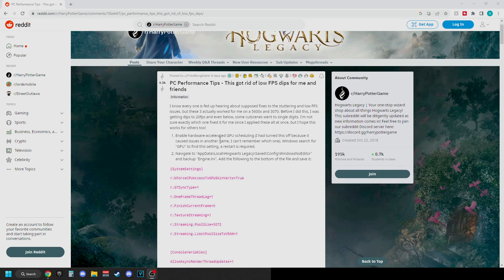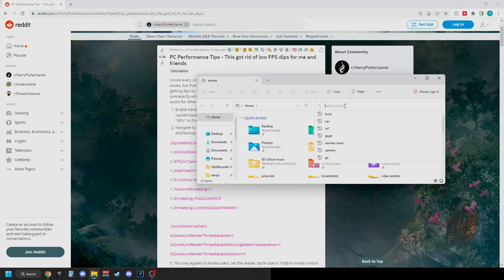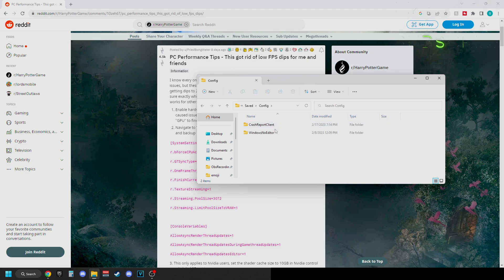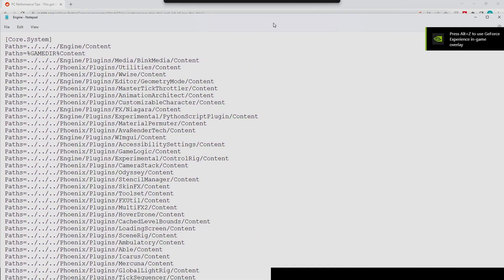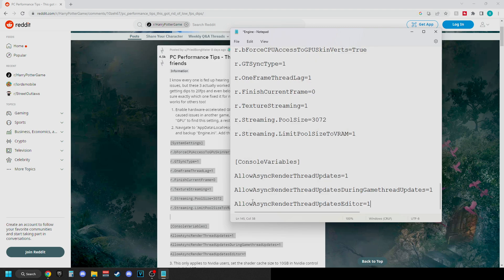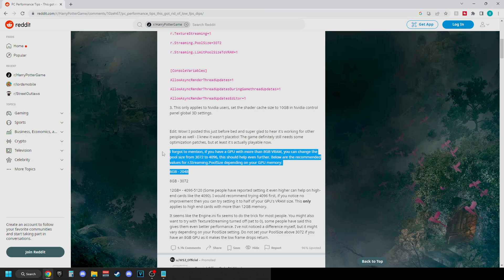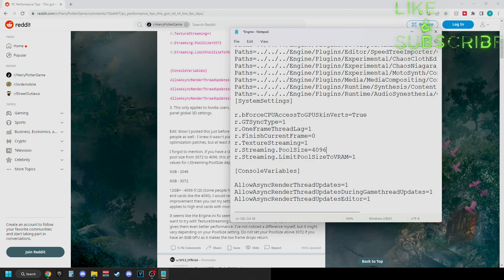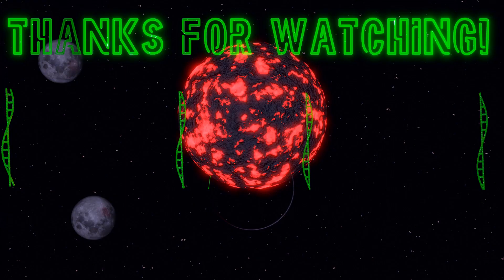How to fix Hogwarts Legacy performance on all PC devices full explanation using ini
Today we are learning how to alter the engine ini for Hogwarts Legacy to boost performance. As long as your graphics card is up to date and you exceed the minimum requirements to run the game this should prevent the huge frame drops inside the game. You may still occasionally dip down to the 40-50fps range however this is a base adjustment some things inside the game will still need updated by the publisher to smooth it out further. Depending on your hardware the finale fix is dependent on your VRam capabilities of your graphics card. This fix was posted inside reddit and a link to the original thread will be linked here as well as the code to just copy and paste inside the files. The finale fix goes inside the streaming poolsize and adjustments are recommended as 6GB - 2048

8GB - 3072

12GB+ - 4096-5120  depending on your specific hardware.
[SystemSettings]
r.bForceCPUAccessToGPUSkinVerts=True
r.GTSyncType=1
r.OneFrameThreadLag=1
r.FinishCurrentFrame=0
r.TextureStreaming=1
r.Streaming.PoolSize=3072
r.Streaming.LimitPoolSizeToVRAM=1

[ConsoleVariables]
AllowAsyncRenderThreadUpdates=1
AllowAsyncRenderThreadUpdatesDuringGamethreadUpdates=1
AllowAsyncRenderThreadUpdatesEditor=1